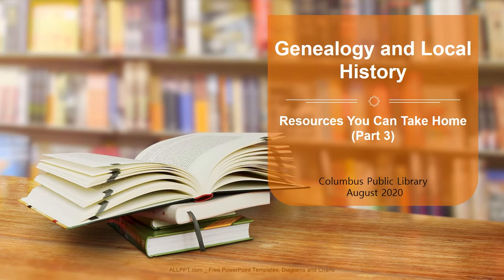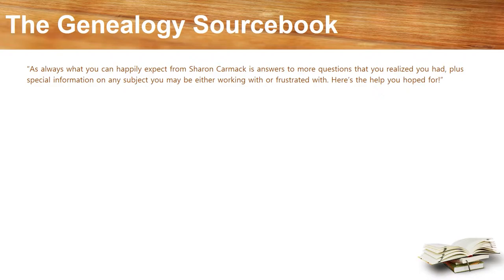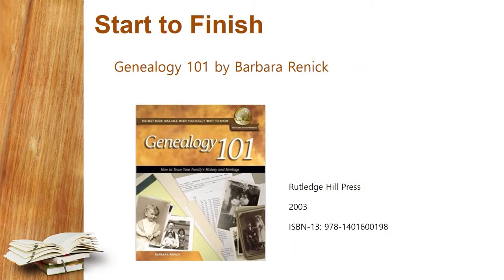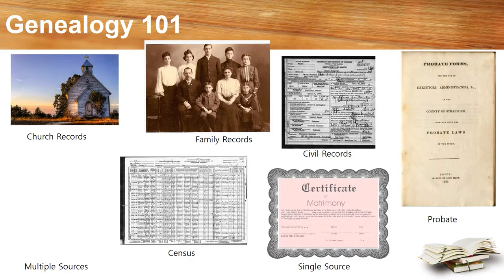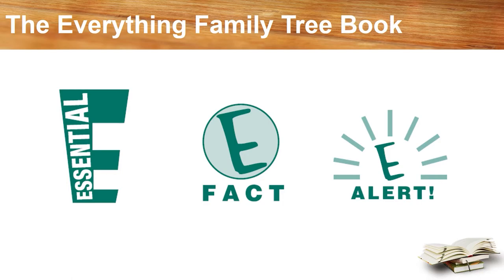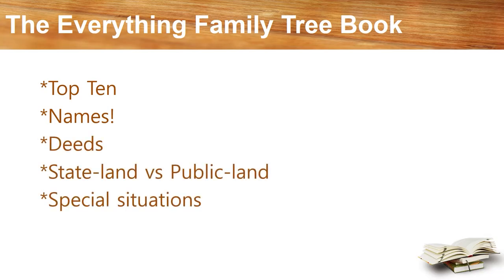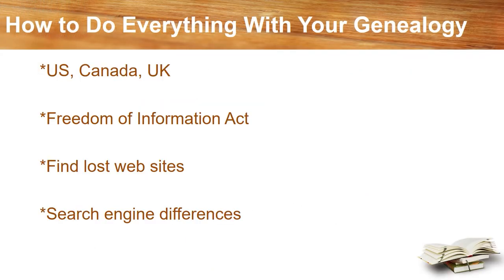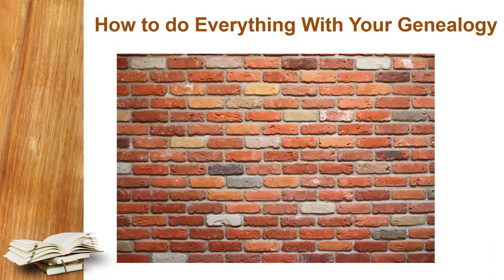Genealogy and Local Resources To Take Home: Part 3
"Start to Finish" These books will help the beginner genealogist get off to a good start in building a family history. Check it out!